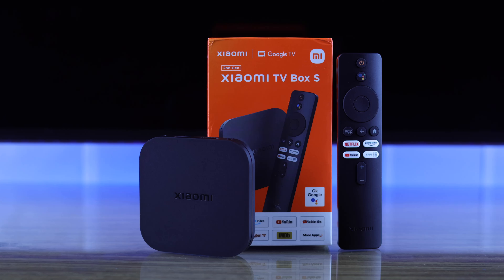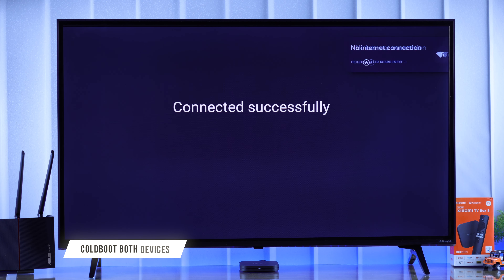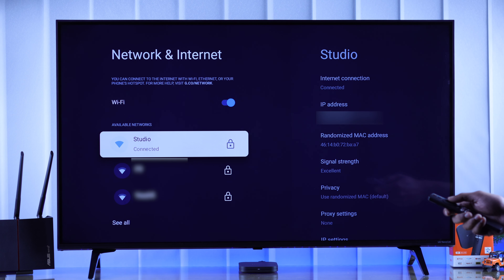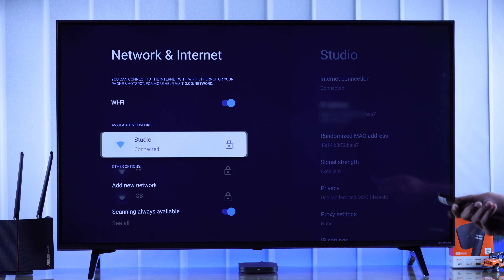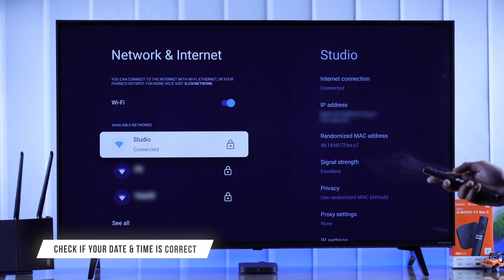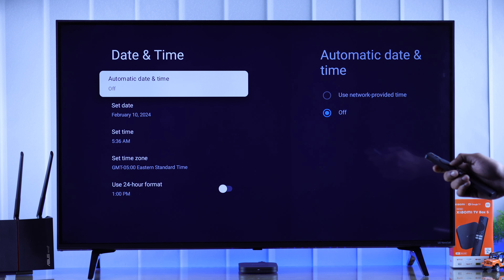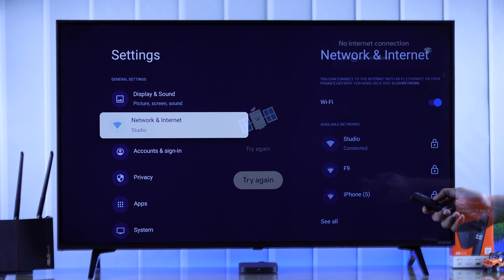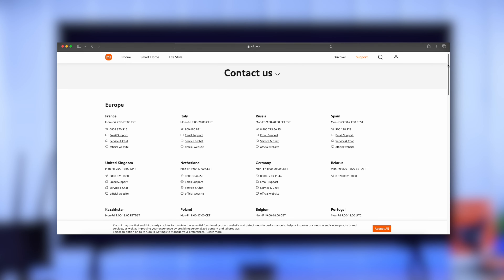Xiaomi Mi TV Box: Connected to WiFi But No Internet? - Fixed!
Xiaomi MI TV Box S 2nd Gen is connected to WiFi but showing a ‘No Internet Connection’ Error or ‘Limited Connection’ error and everything is offline? Mi TV Box WiFi not connecting to the Internet, so looking for a way to resolve the issue? Don’t panic, The Fix369 Team has the video for you.

In this video, we will show you 4 simple yet effective solutions to fix WiFi No Internet issues on Xiaomi TV Box swiftly.

0:00 WiFi Internet Connection Error on Xiaomi TV Box,
0:16 Solution 1: Cold Boot Router and TV Box
0:32 Solution 2: Forget and Reconnect
0:58 Solution 3: Date and Time
1:30 Solution 4: Check If the Other Network works or not.